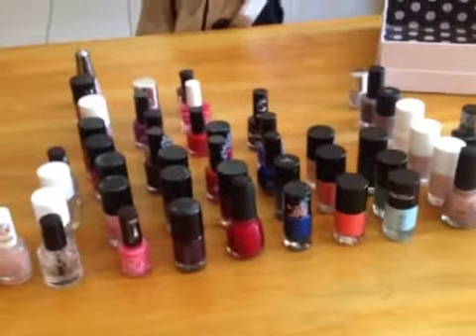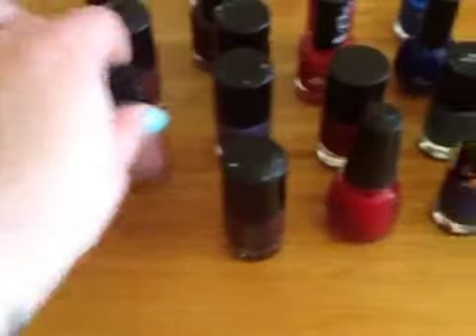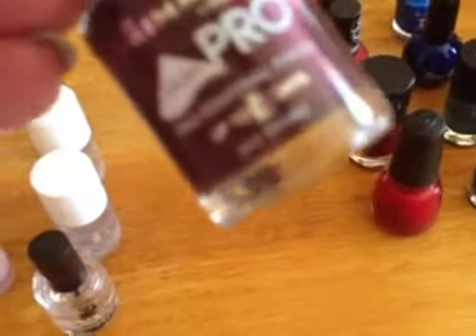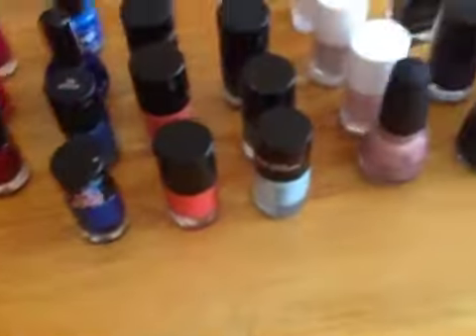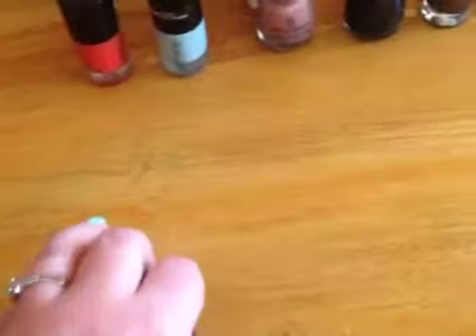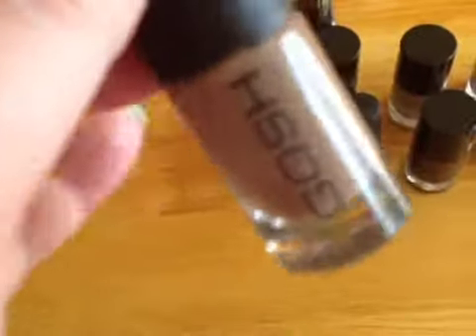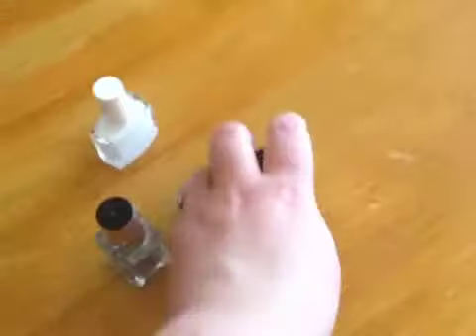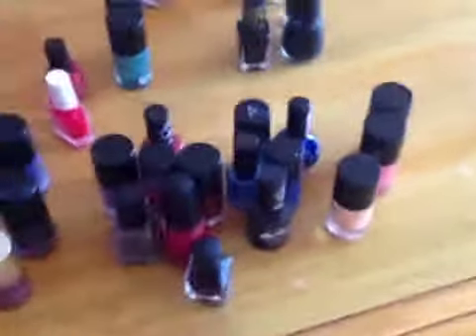Nail Polish Collection Video May 2013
Hi Guys, sorry this is such a long video, this is my nail polish collection video and a mini review of all my Polish,